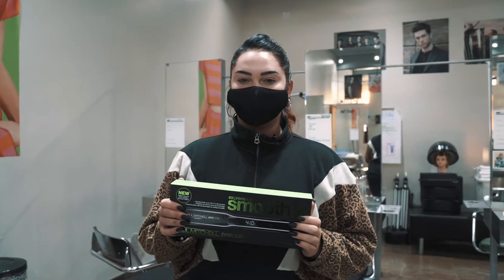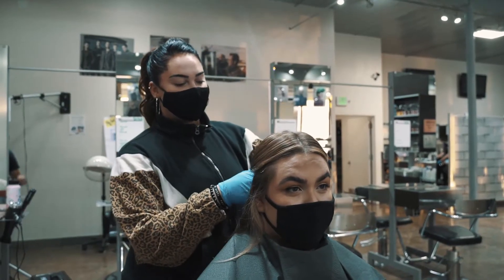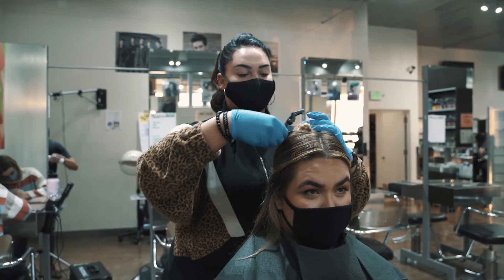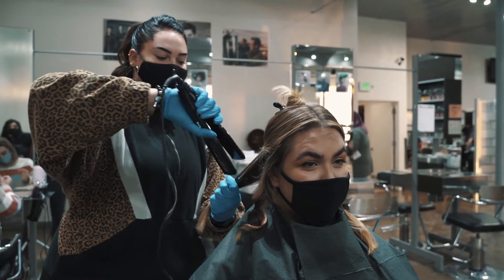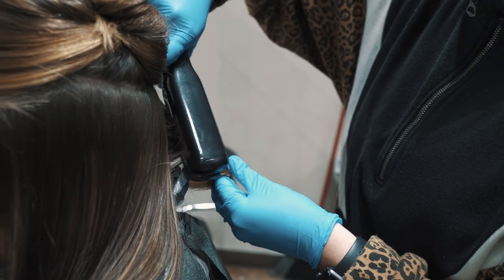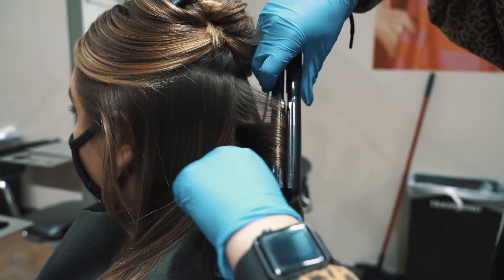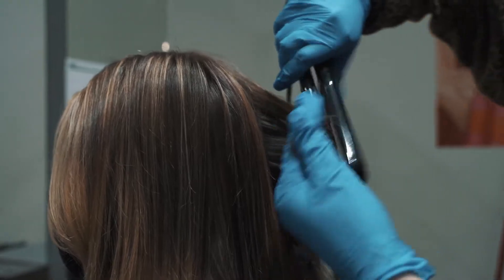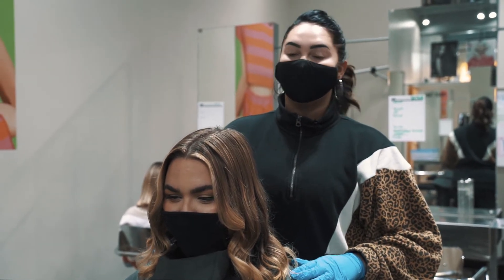The Best Way To Curl Your Hair